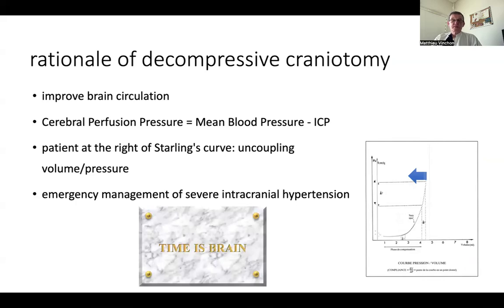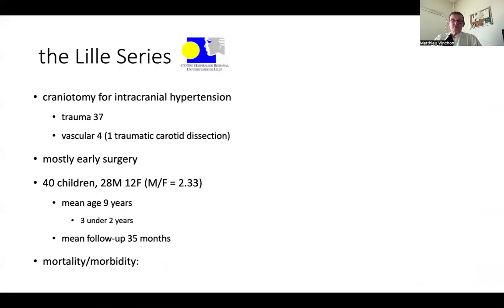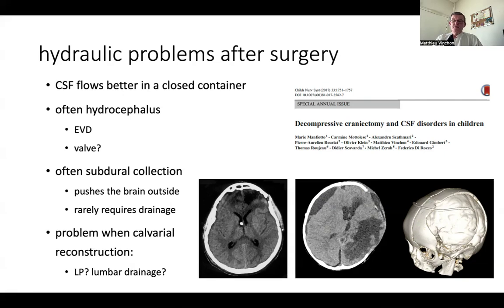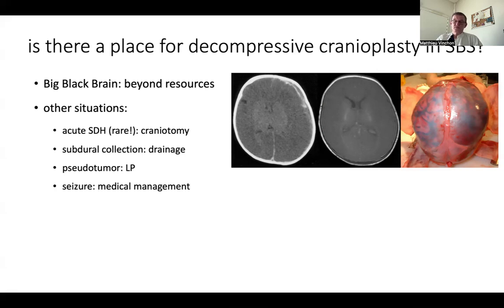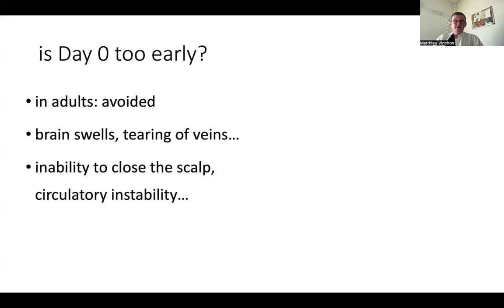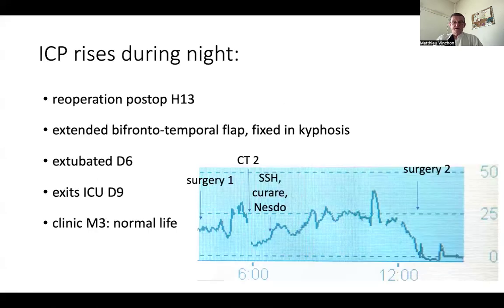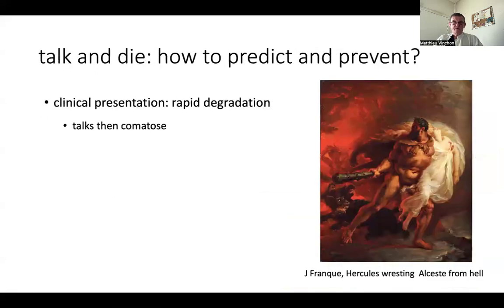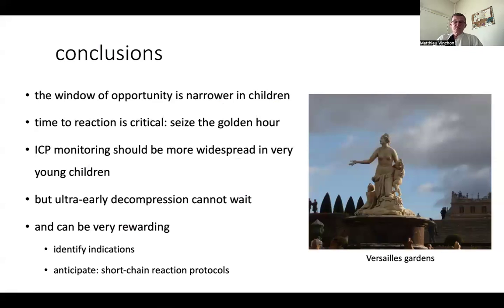decompressive craniotomy in children 1: principles and results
lecture addressed to neurosurgeons, anesthetists, intensivists, discussing the indications and results of decompressive craniotomy in children, with an emphasis on the early, and even ultra-early emergency decompression in children.